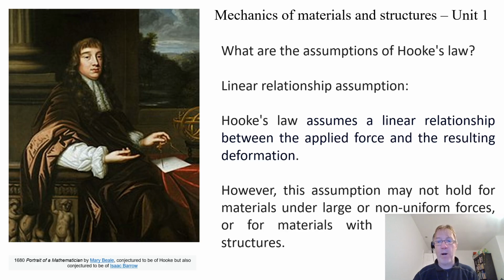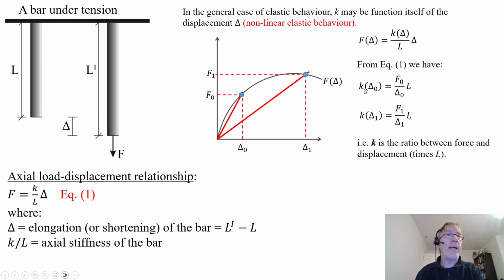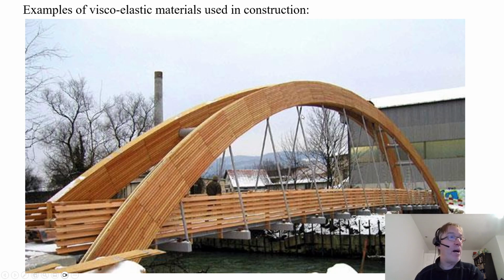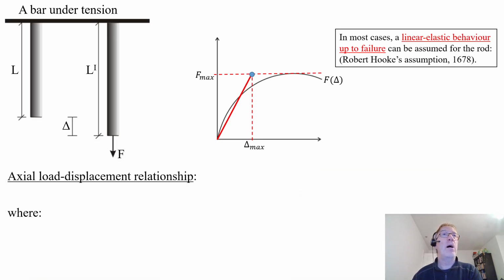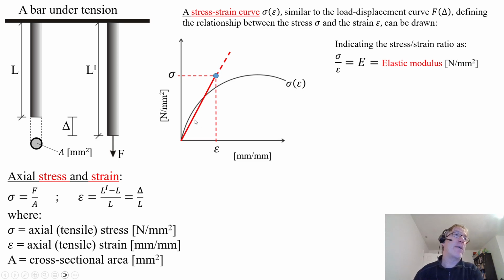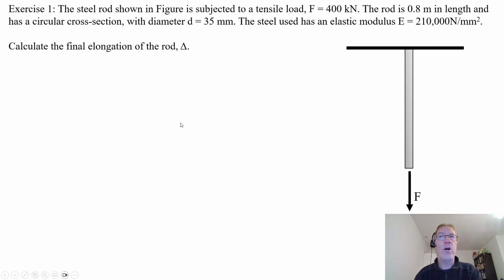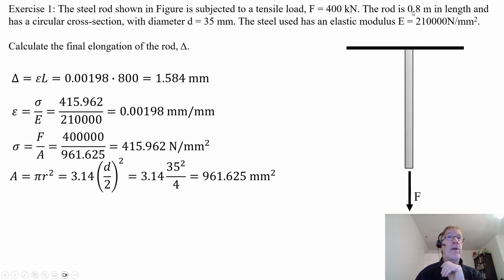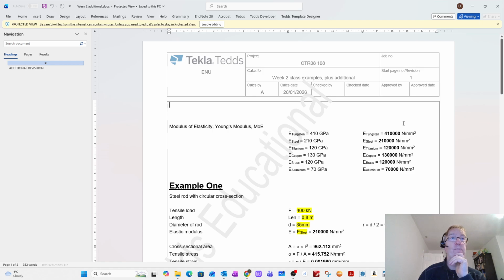CTR08108 Week2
Edinburgh Napier University: CTR08108
Civil Engineering Principles and Materials 2
Week 2: Hooke's law of linear elasticity